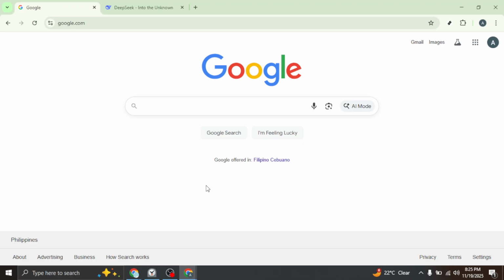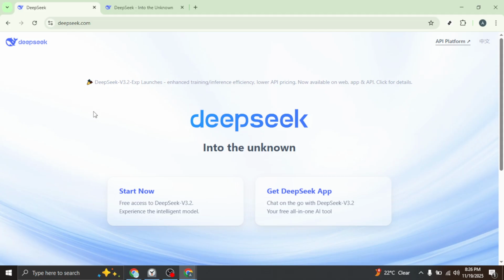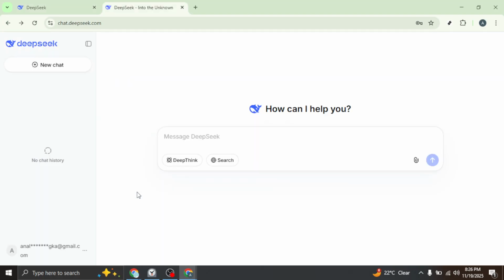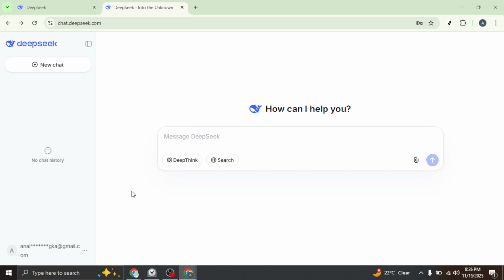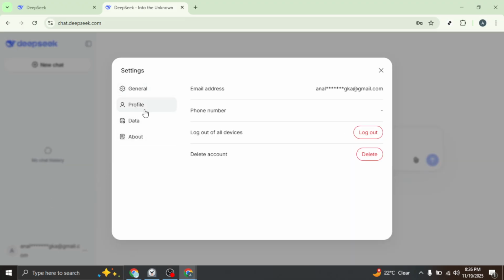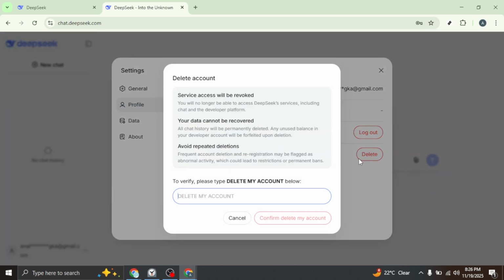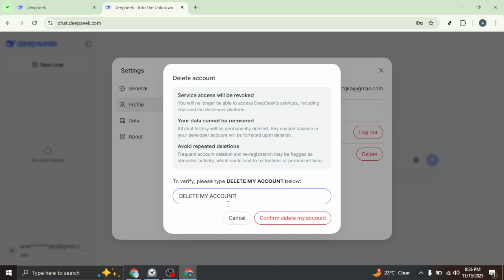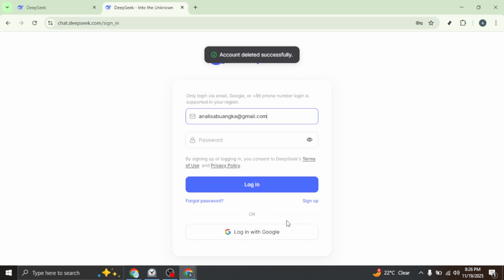How to DELETE Your DeepSeek Account NOW! (Updated 2025)